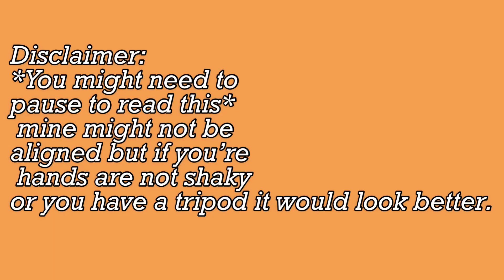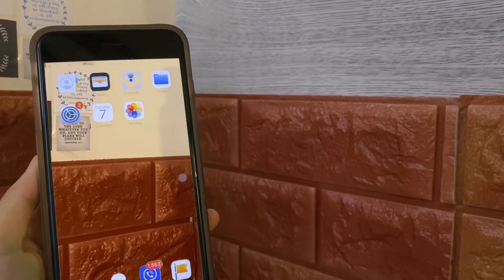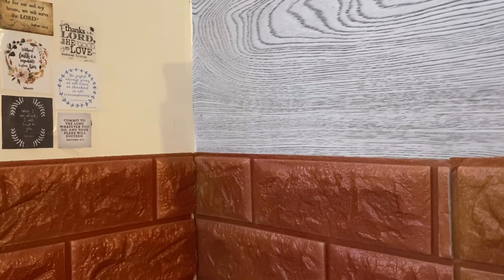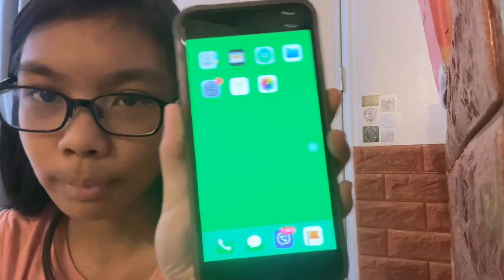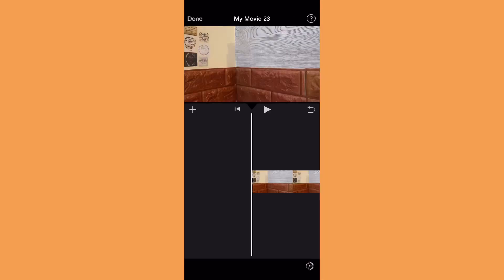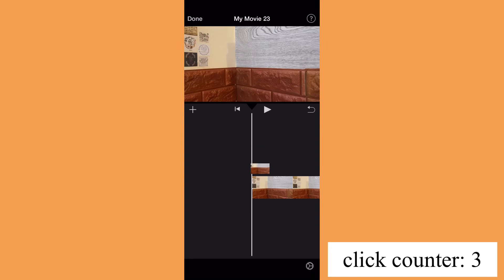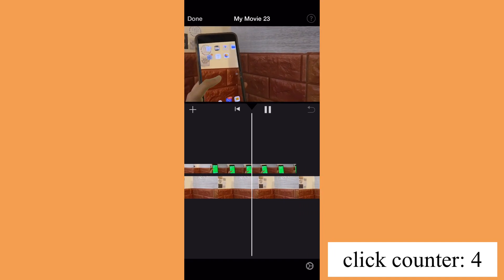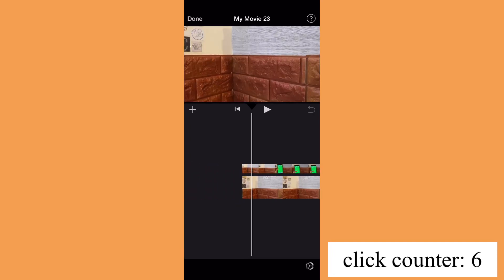How to make you’re phone wallpaper look transparent in videos! | Iphone or IOS (READ DESCRIPTION)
Hey guys! Today im going to show you how you can make a video of you’re phone with a transparent background.
This hack works with IPHONES Only!

BIG THANKS TO REINAMARIE AND MANIQUE HERE FOR MY AMAZING INTRO AND OUTRO  💕